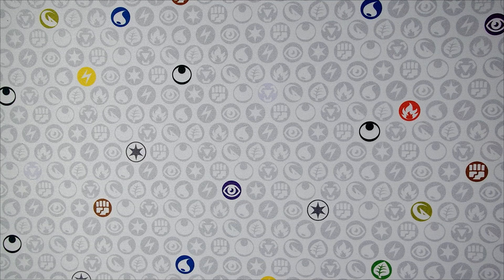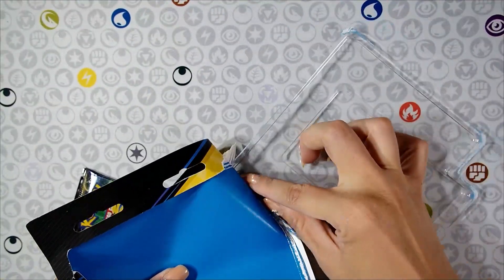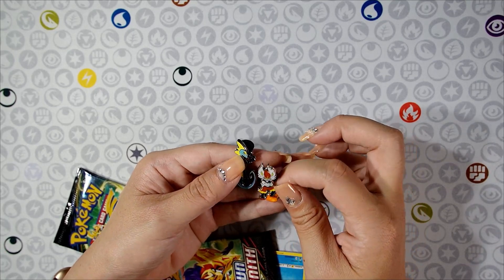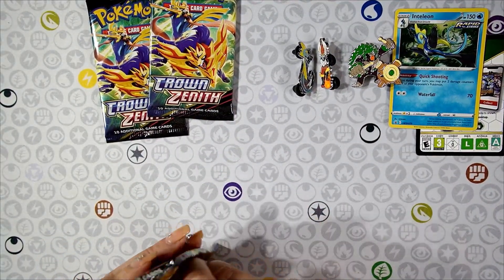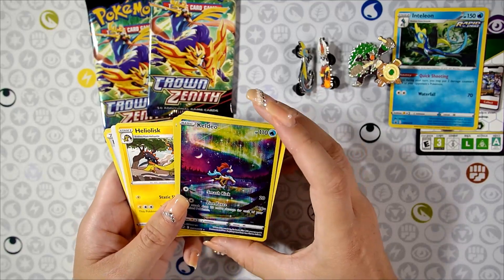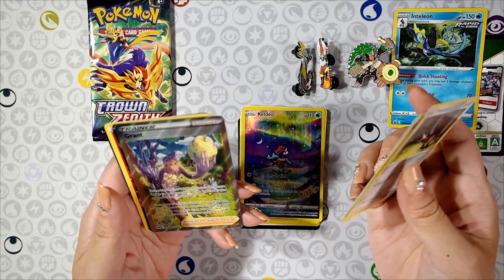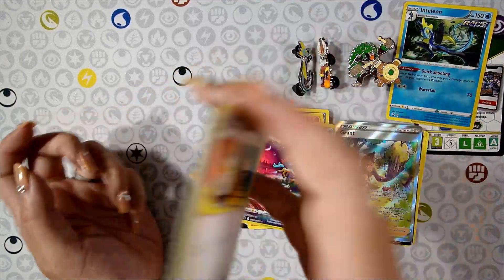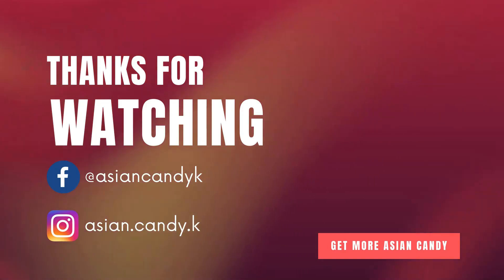Opening a Pokemon Inteleon Pin Collection Pack from Crown Zenith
Opening a Pokemon Inteleon Pin Collection Pack from Crown Zenith. What do you think of this? Was it worth it??